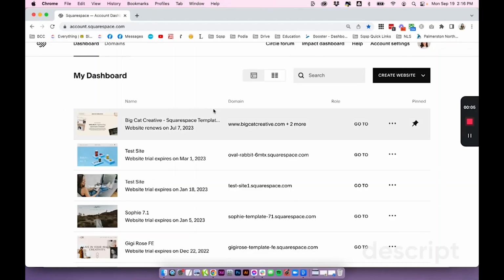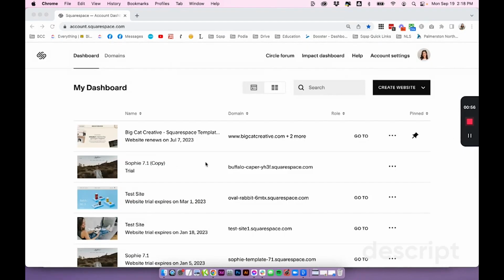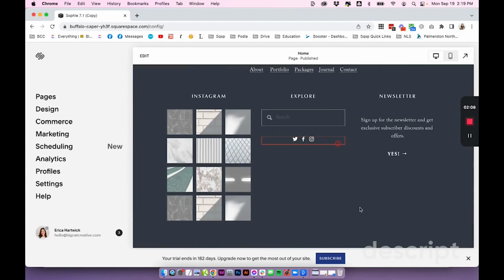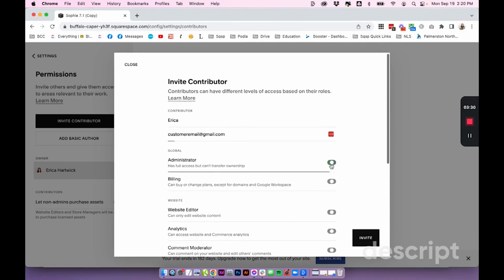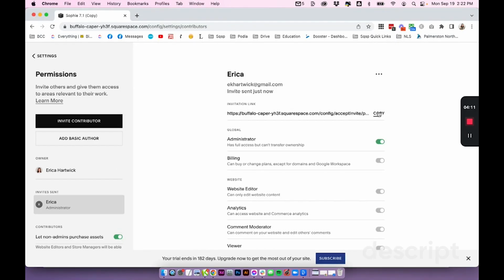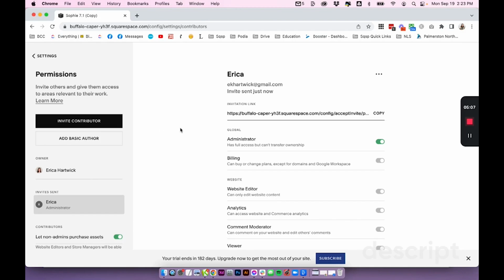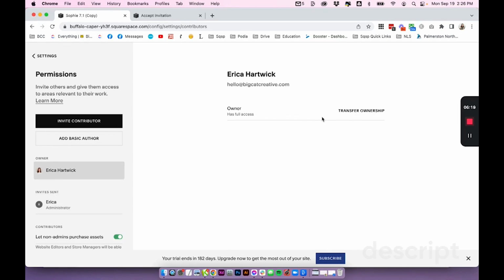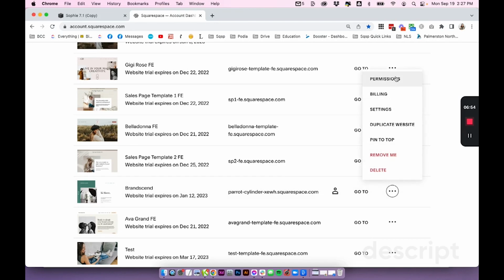How to transfer Squarespace Templates to customers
⚡️ FREE MINI COURSE⚡️ DIY Your Website in a Weekend: Why you should sell Squarespace Templates + 4 fundamentals of a successful template shop - Join instantly

Want to sell Squarespace Templates but not sure how to deliver them? This week we walk you through our full streamlined process of delivering Squarespace website templates to your customers after they purchase. Learn how to duplicate your Template website and give your customers permission and ownership.

TIMESTAMPS:

00:00 Intro
00:27 Duplicate the Template
01:00 Double Check the Copy
01:39 Invite Customer to Website Template
03:40 Transfer Template to Customer Ownership
04:30 Template Delivery Tips!

📣 Want Squarespace Tips straight to your inbox every week?

💻 Ready to up your Squarespace Website Design?